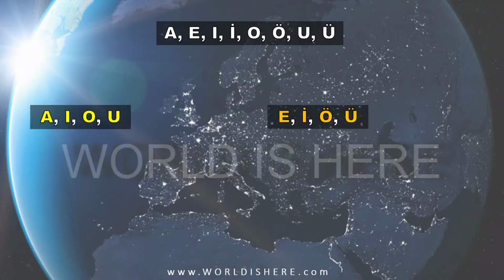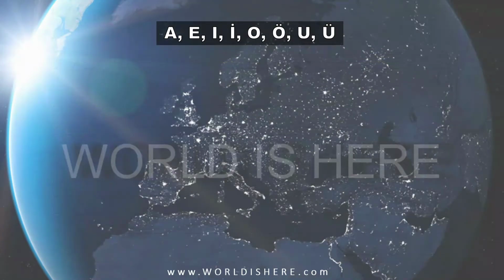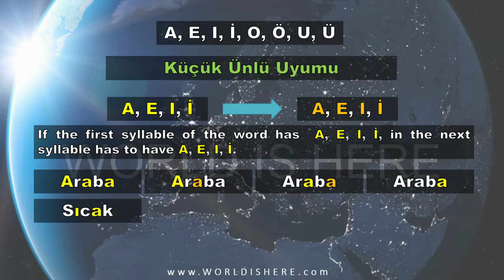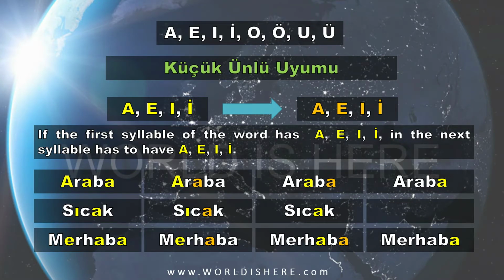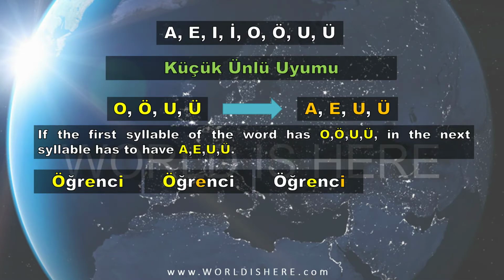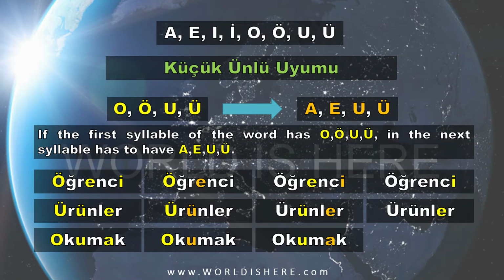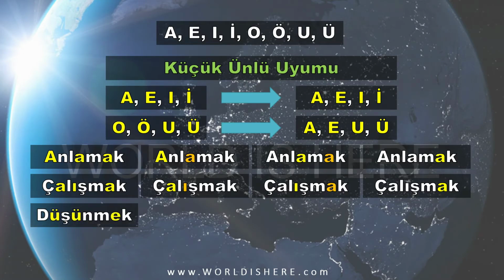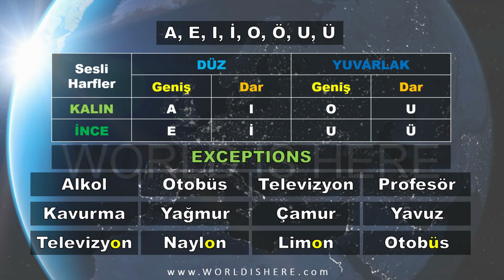Let's Study Turkish -009 Harmony of Vowels 2 (In English)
On this video, we learn the small harmony of vowels in Turkish.

If you have any questions, please write. Thank you!

All lessons are free, If you like my channel and appreciate my work,
Please help me make more and better videos for you to learn Turkish.

Küçük Ünlü Uyumu;

Sesli Harfler: A, E, I, İ, O, Ö, U, Ü
Kalın Ünlüler: A, I, O, U (Hard)
İnce Ünlüler: E, İ, Ö, Ü (Soft)
Düz Ünlüler: A, E, I, İ (Flat)
Yuvarlak Ünlüler: O, Ö, U, Ü (Round)
Geniş Ünlüler: A,E ,O, Ö (Wide)
Dar Ünlüler: I, İ, U, Ü (Narrow)

A, E, I, İ - A, E, I, İ
O, Ö, U, Ü - A, E, U, Ü

Sözlük / Dictionary
Araba Car
Sıcak Hot
Merhaba Hello
Öğrenci Student
Ürün Product
Okumak - To read
Anlamak - To understand
Çalışmak - To work
Düşünmek - To think
Görmek - To see
Alkol - Alcohol
Otobüs - Bus
Televizyon - Television
Profesör - Professor
Kavurma -
Yağmur - Rain
Çamur - Dust
Yavuz -
Naylon -
Limon - Lemon